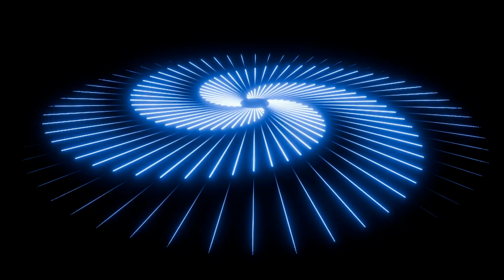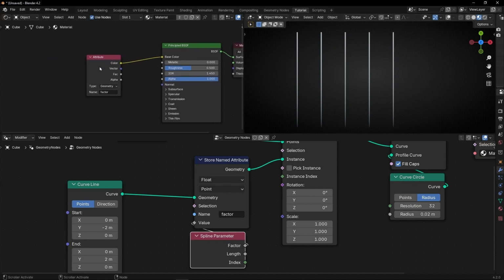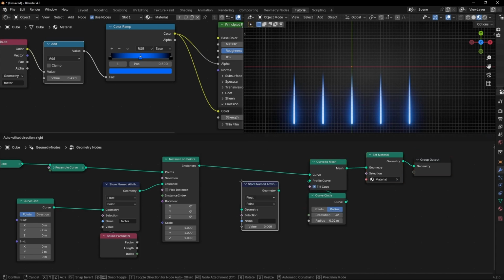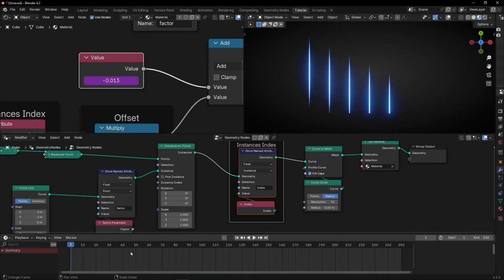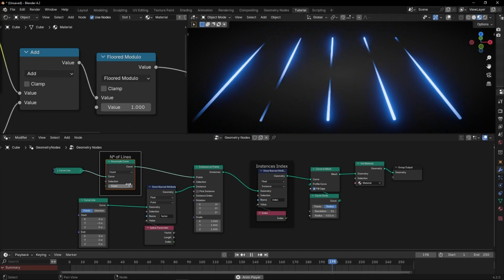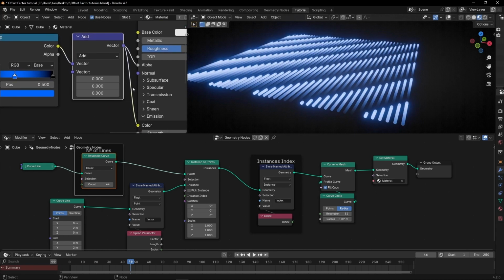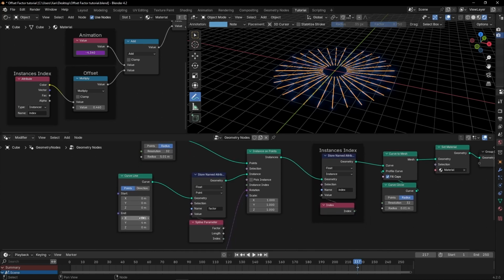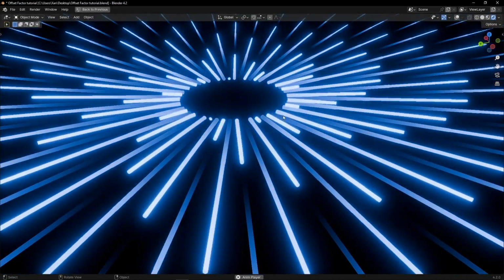Energy Trails Patterns in Blender - Geometry Nodes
Learn how to offset the factor of curve lines to create infinite trails patterns like energy flowing. All done in Blender Geometry Nodes.

00:00 Intro
00:10 Creating lines
01:28 Animate trails
05:14 How to offset factor in an array of lines?
09:02 Repeating (looping) trails
13:44 Increase glow
15:16 Geometry patterns with trails